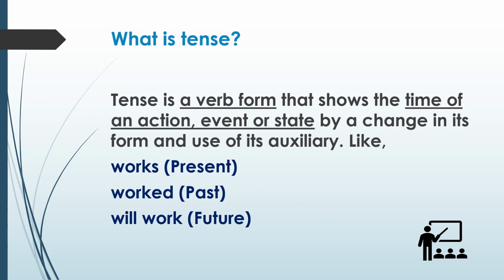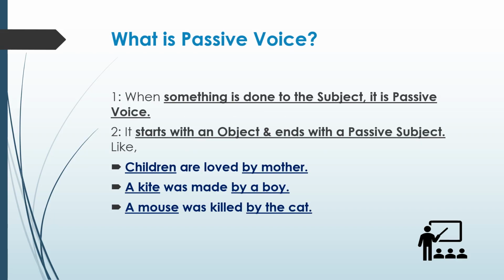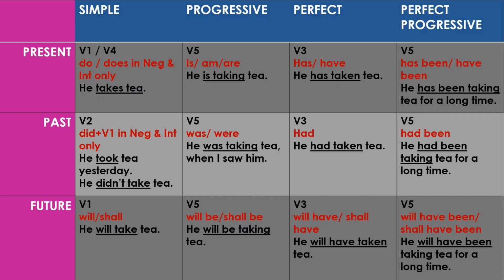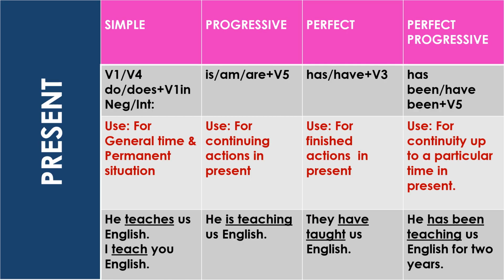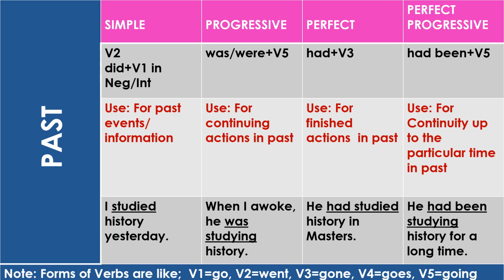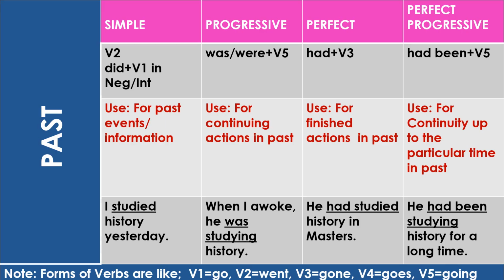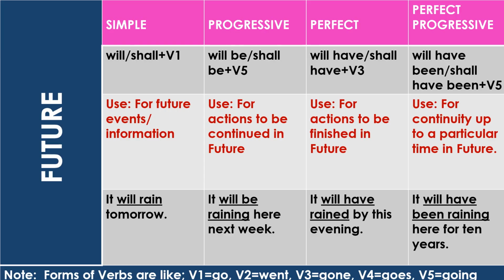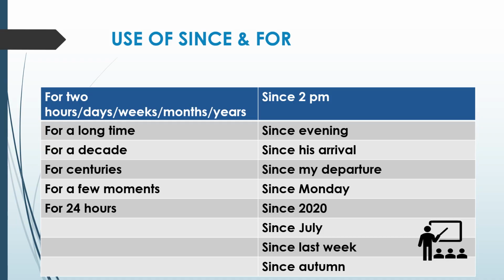Active Voice Tenses